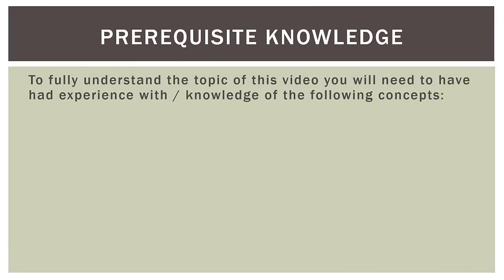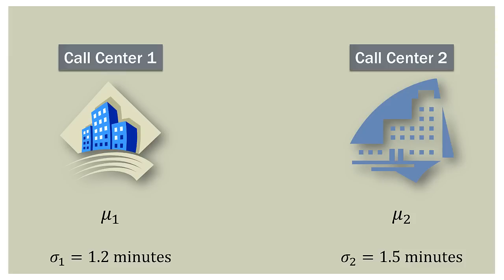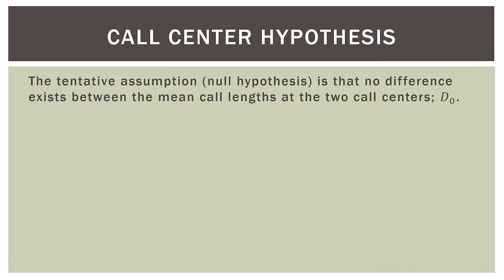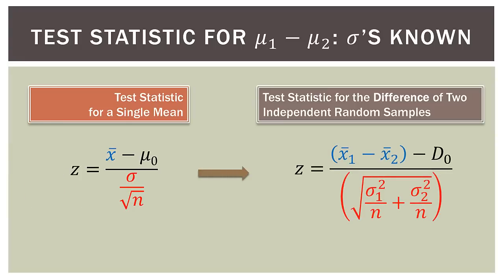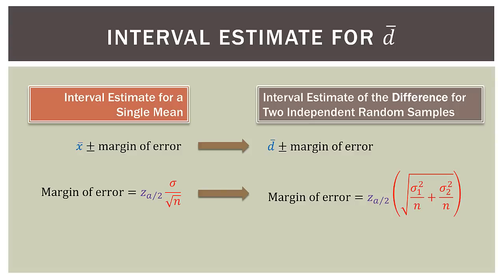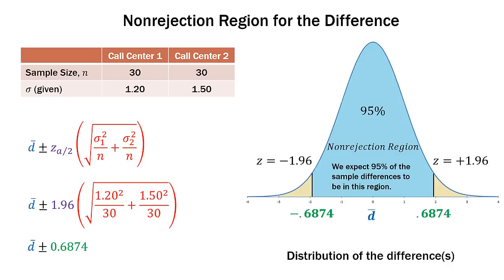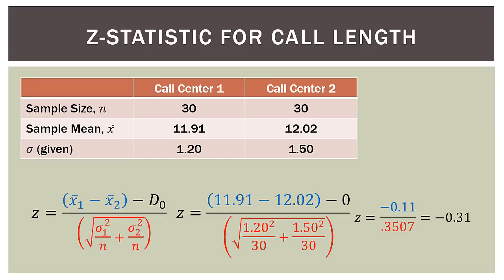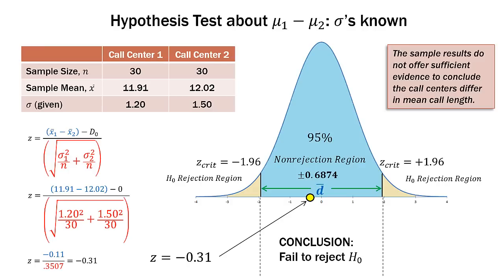Statistics 101: Two Populations, z-test with Hypothesis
In this video, we begin the exploration of multiple populations by finding a confidence interval for the mean difference between two populations. For this first case, we know or are given the two populations' standard deviations. We learn how to find the standard error, margin or error, and confidence interval for the difference between two populations. Illustrations and examples are provided. Enjoy!